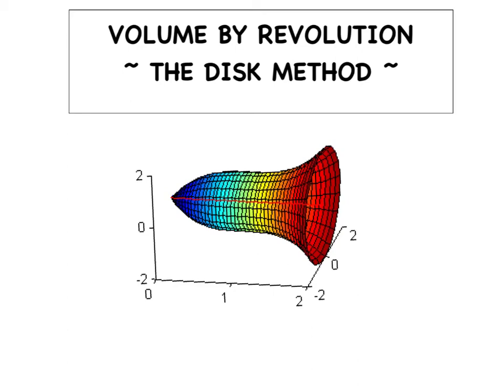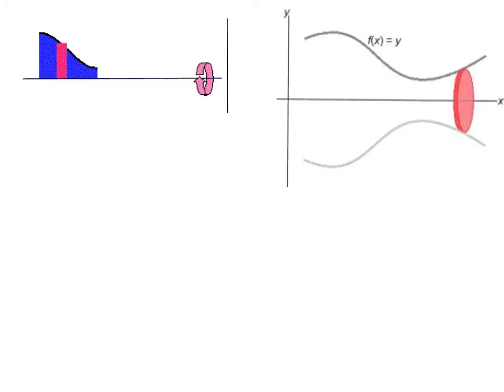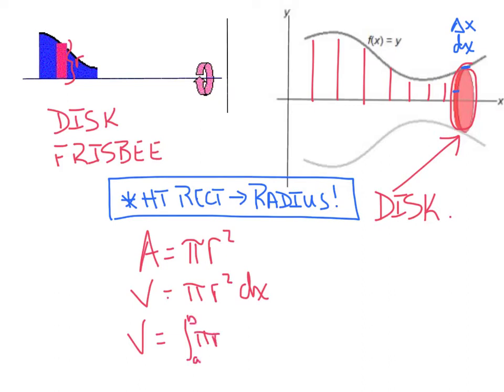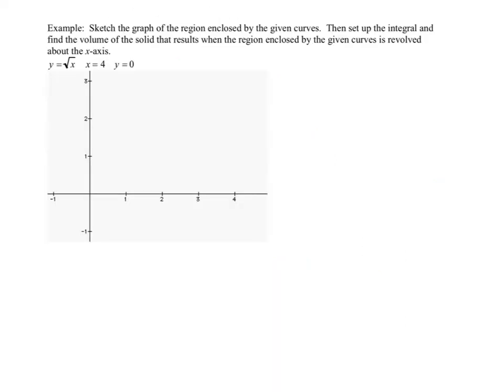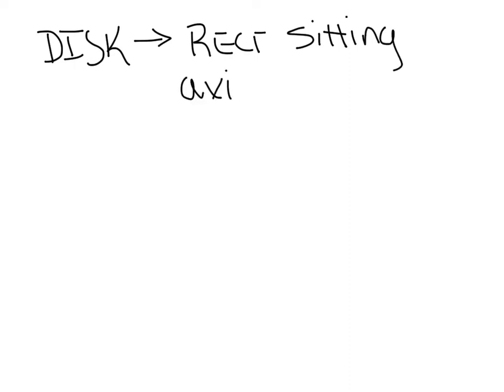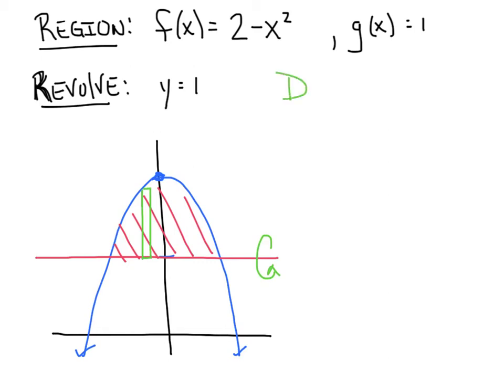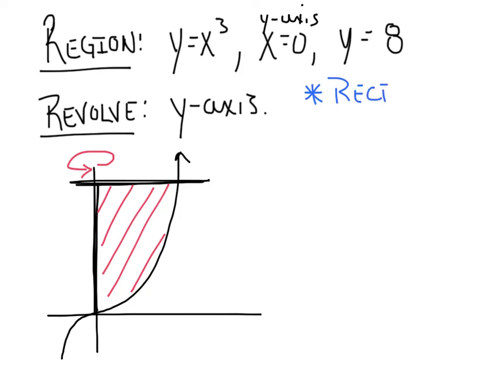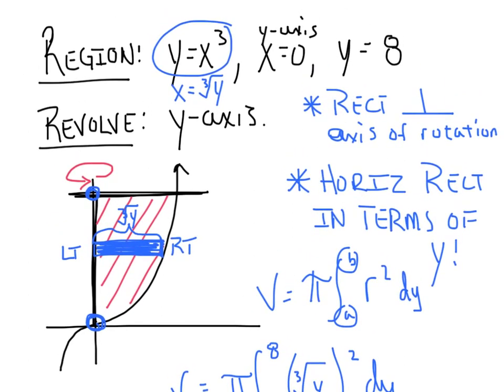VOLUME DISK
VOLUME BY REVOLUTION DISK